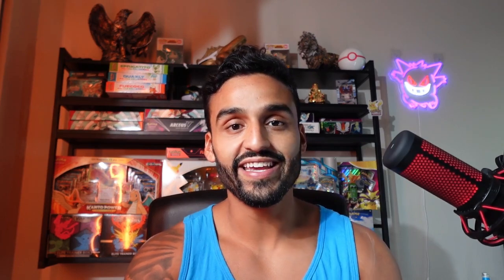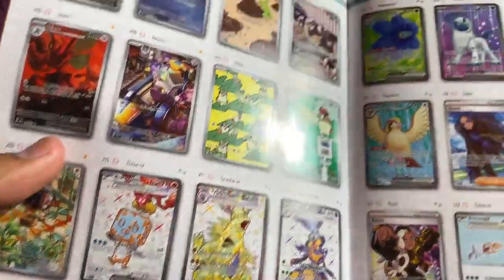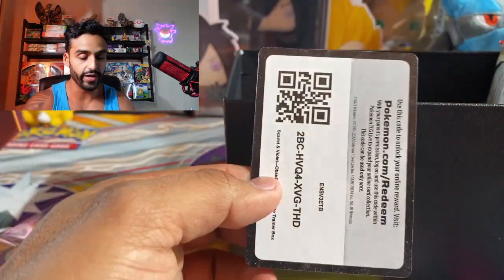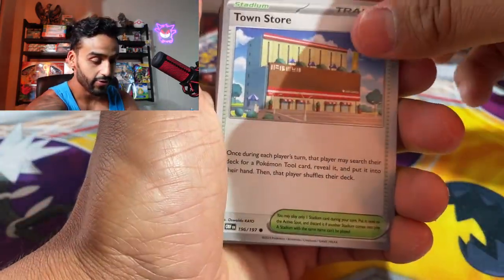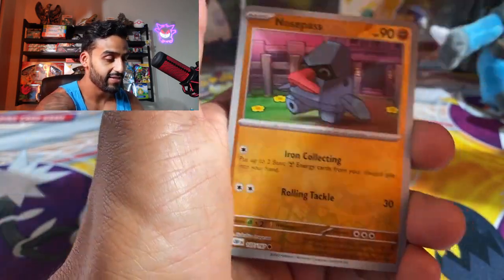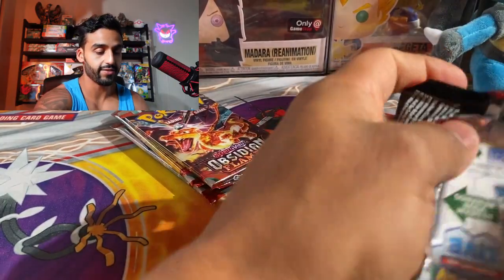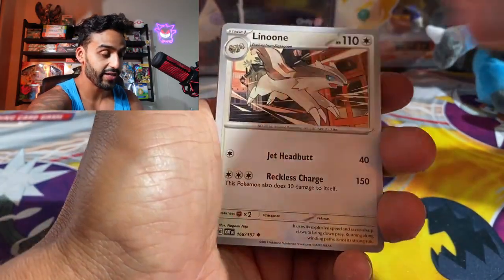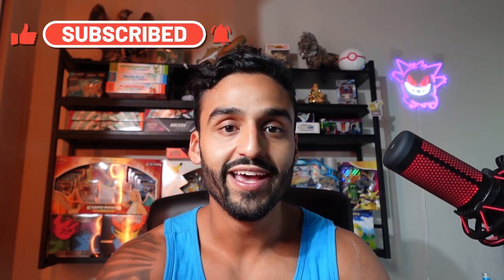Obsidian flames Elite trainer box opening!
The NEW Scarlet and Violet Obsidian Flames is here! I will be opening the new Elite Trainer Box before it's even released!